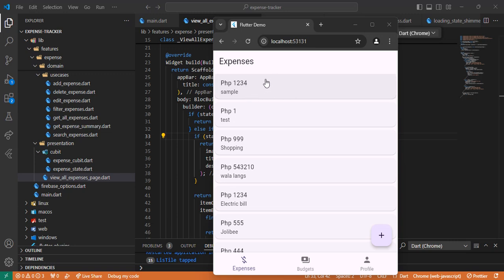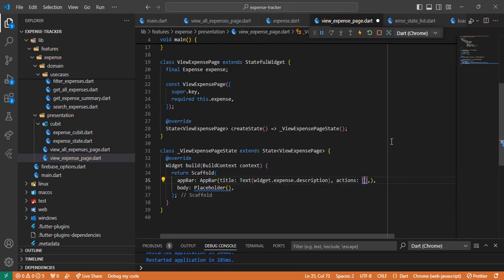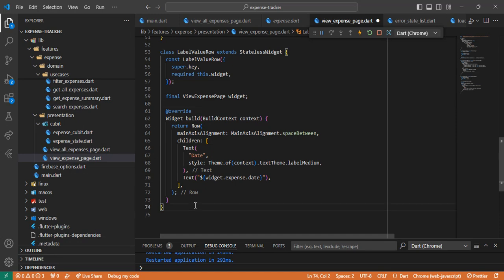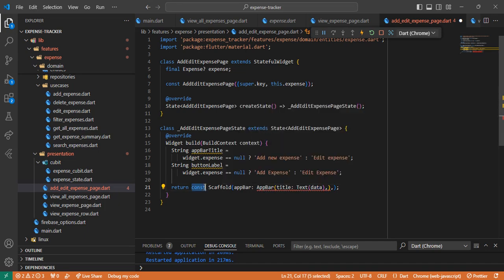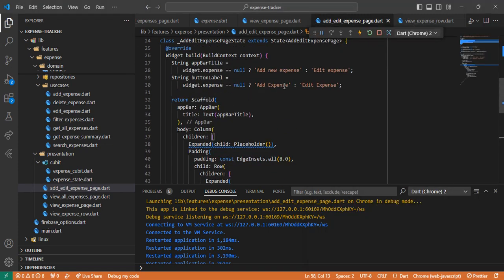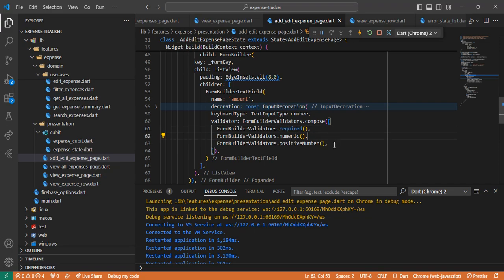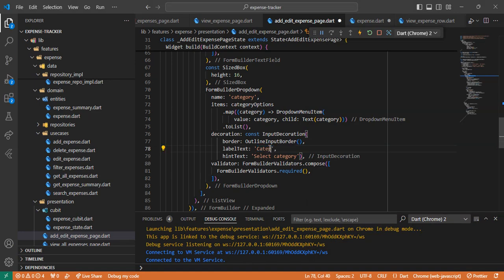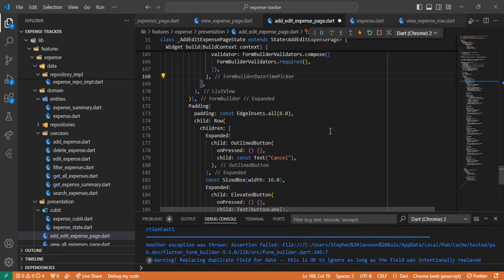Presentation Layer Part 6 | Clean Architecture and Flutter App Development Lesson 14 (Tagalog)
0:00 View Expense Page (display 1 expense)
29:09 Add/Edit Expense Page Layout
45:13 Add/Edit Expense Page Input Fields
1:11:37 display expense object to input fields